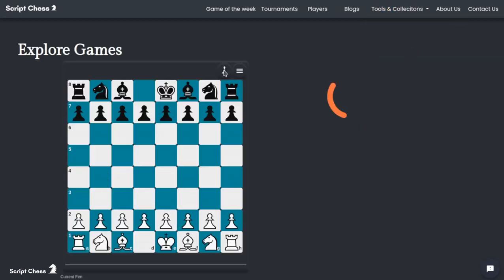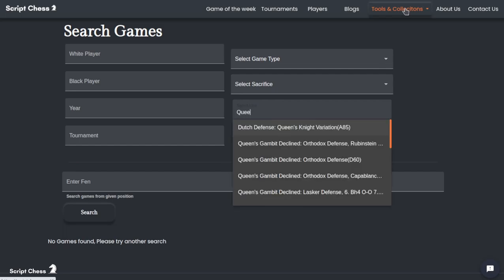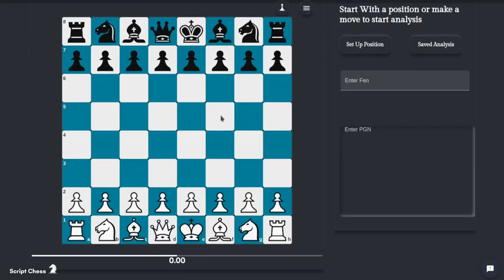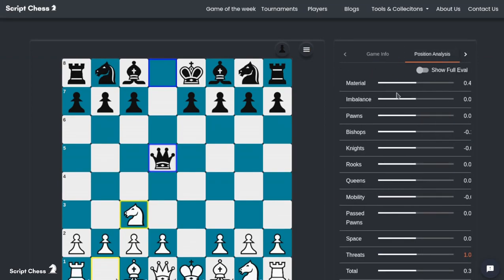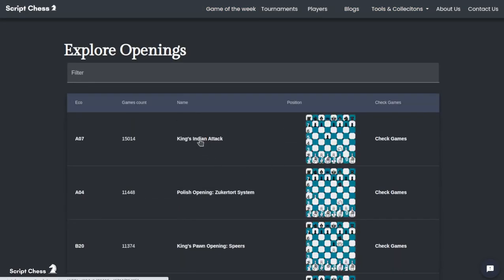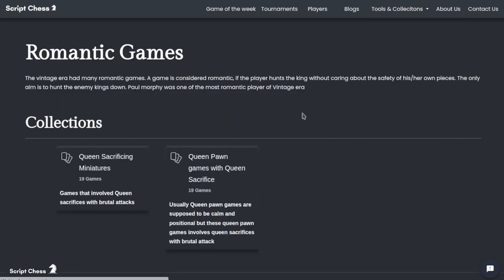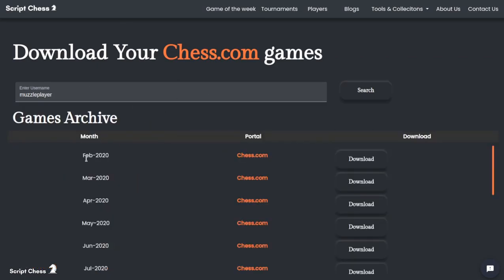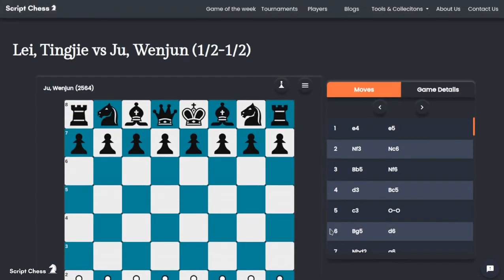Introduction to Scriptchess | A free Chess Learning portal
🔥 Introducing Scriptchess.com – Your Premier Destination for Mastering Chess! 🔥

Are you ready to take your chess skills to the next level? Look no further than Scriptchess.com – the revolutionary chess learning portal designed to elevate your game like never before! 🎉

👉 Mobile-Friendly Learning: Learn on the go with our mobile-responsive design. Access lessons seamlessly from your smartphone or tablet. Your chess improvement is now in your pocket!

👉 Accessible Anytime, Anywhere: Whether you're a night owl or an early bird, Scriptchess.com is available 24/7. Fit your learning into your schedule and advance at your pace.

Don't miss out on the opportunity to revolutionize your chess game with Scriptchess.com. Join our rapidly growing community of learners and experience the thrill of mastering the world's most celebrated strategy game. Visit Scriptchess.com today and embark on your journey to chess excellence!